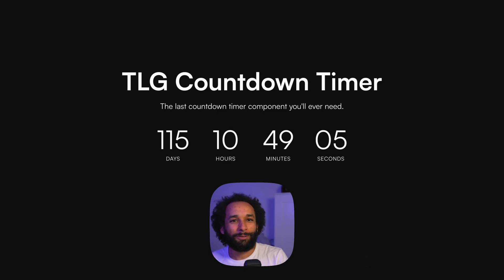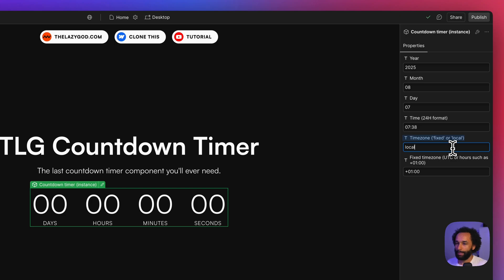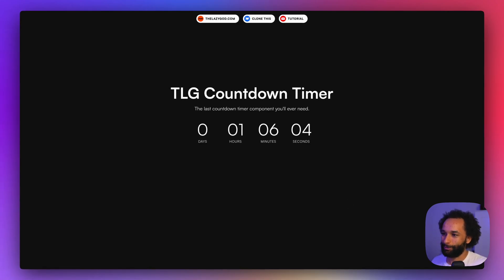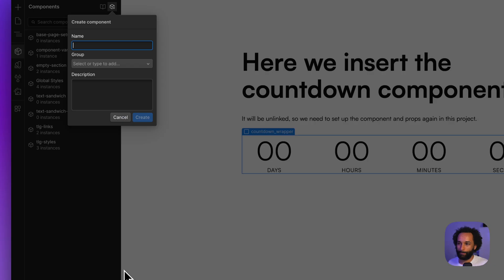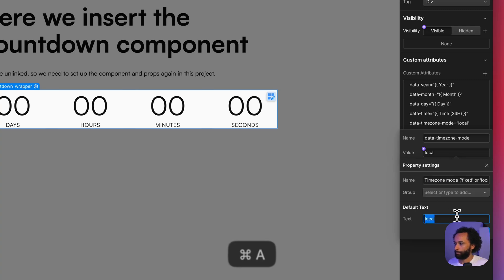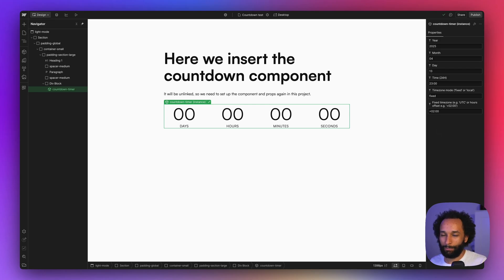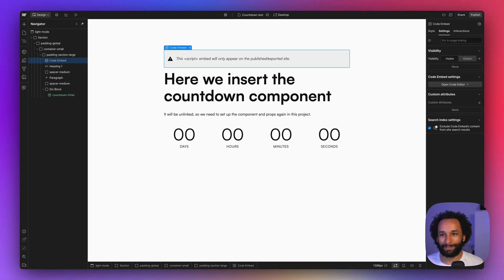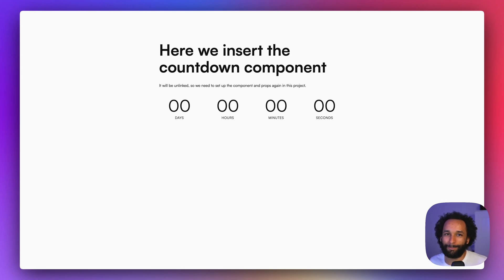The last countdown timer component you need for Webflow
Super simple Webflow Countdown Timer component with:
• Component properties to set the ending date and time
• Support for local vs fixed timezone modes
• Custom event which allows to trigger custom JS when countdown reaches zero, for confetti or any other interaction.
Timestamps
0:00 Intro
0:15 The component and properties
0:45 Timezone modes
1:50 Placing the component
2:05 Pasting the component into your project
2:42 Relinking the component
4:00 The code behind it
4:35 Testing the properties
4:50 Add confetti with custom event
6:02 Confetti blast 🎉
6:15 Outro
Want to record videos like this? I’m using Screen Studio to record and edit professional looking videos in no time. Get the Mac app: